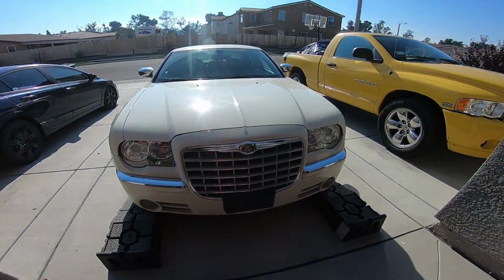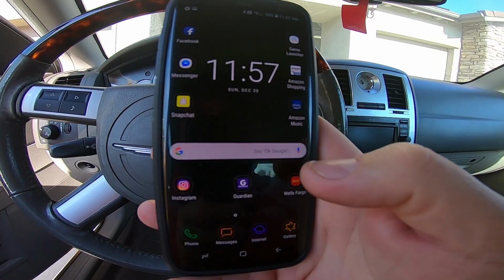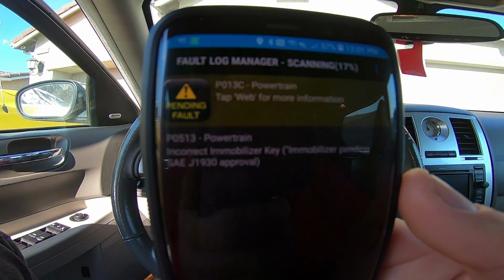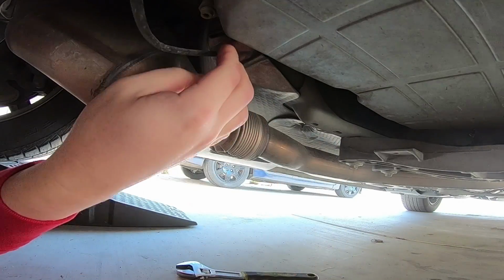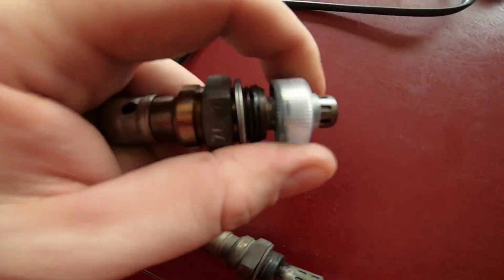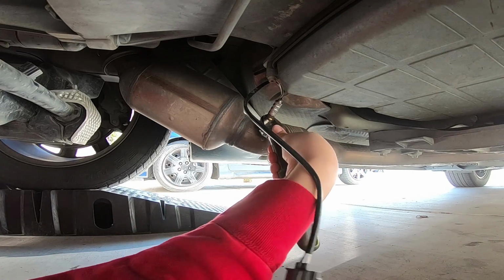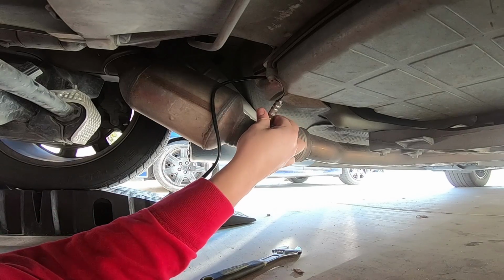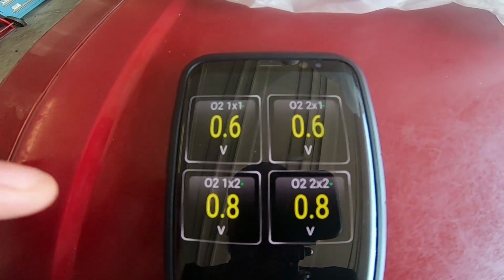Chrysler 300C oxygen sensor replacement bank 2 sensor 2 PO13c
got a check engine light that was giving me a PO13C code which is (O2 Sensor Slow Response - Rich to Lean (Bank 2 Sensor 2))... here's a video on how easy it is to replace the o2 sensor!!